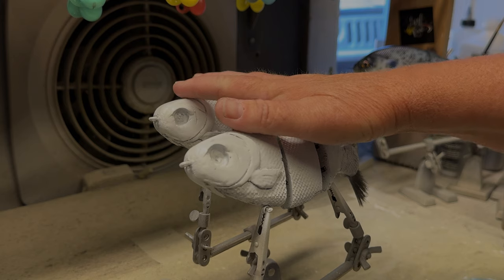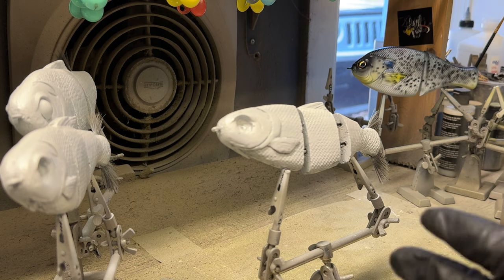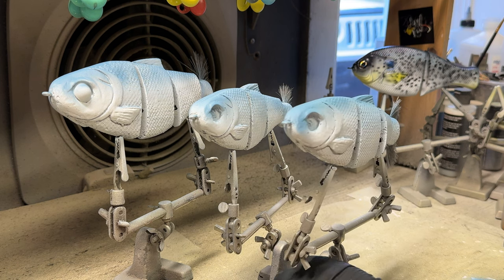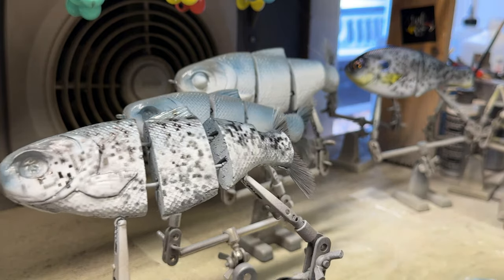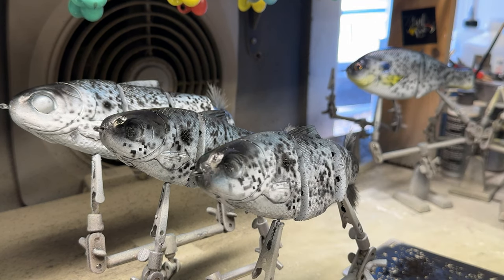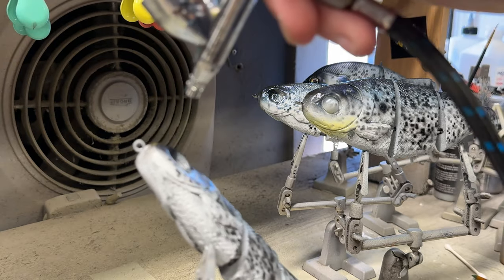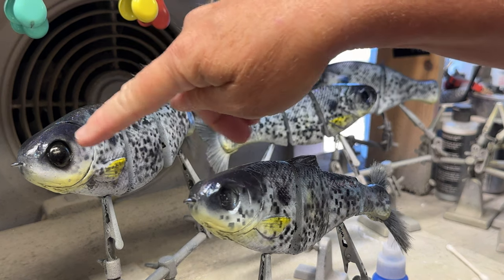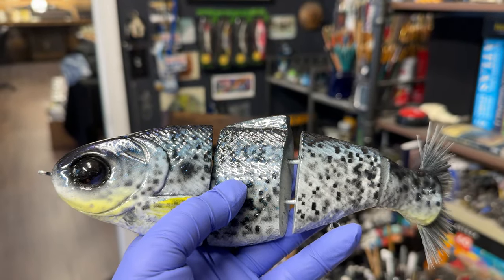SPRAY SESSION: Digital Camo Winter Crappie (Full Length)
Thanks so much for stopping by the channel. I'll leave a cold glass of tea on the counter and keep the porch light on. Xoxo, Jen at JBCo.

Respirators:
3M (Large)
3M (Small)